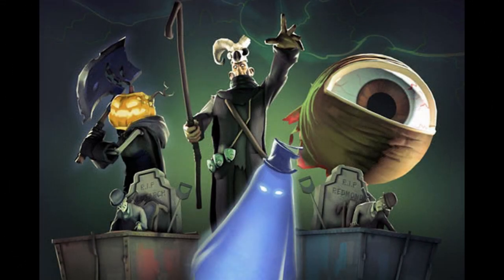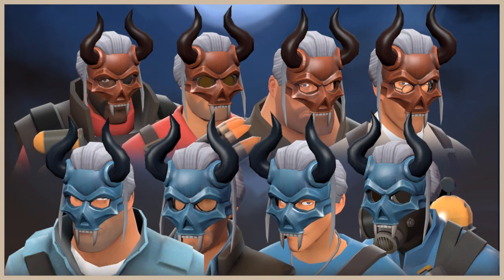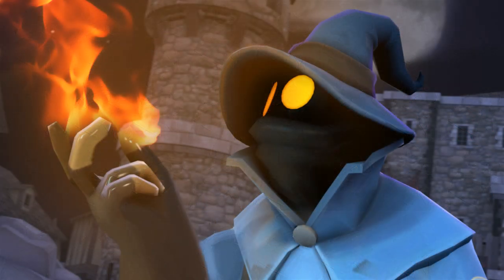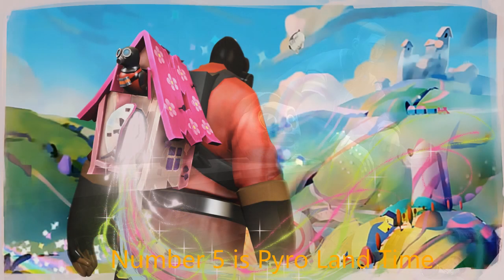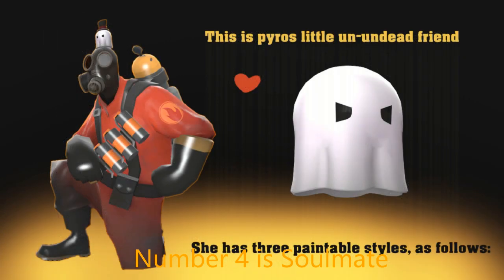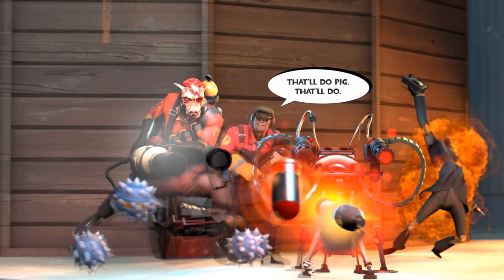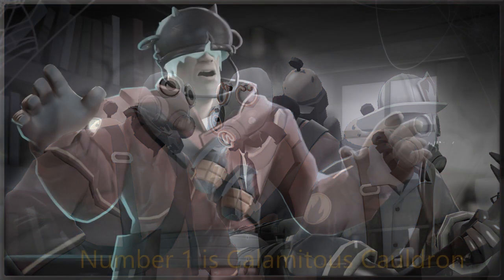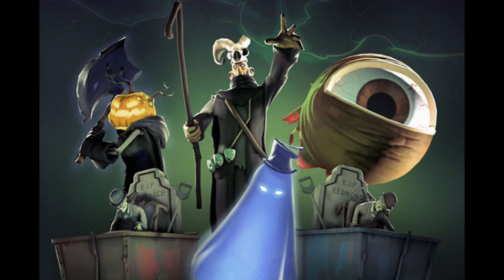TF2: Top 8 Scream Fortress 2019 Hats!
Enjoy and Become A Ranger Today!
I have dyslexia and global learning delay!